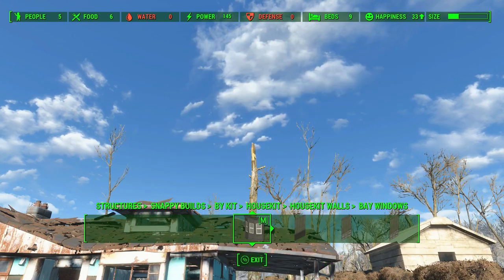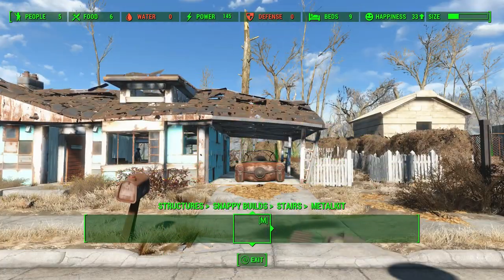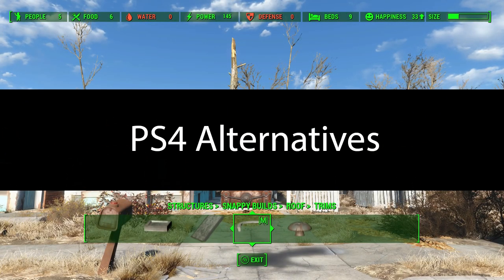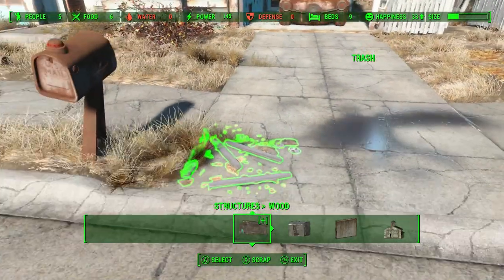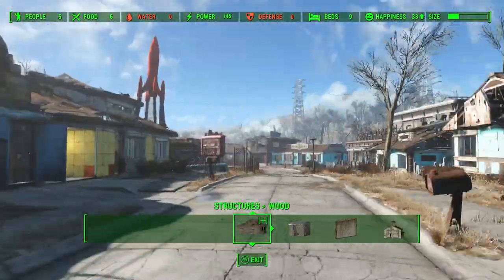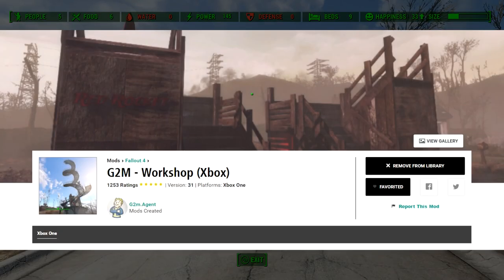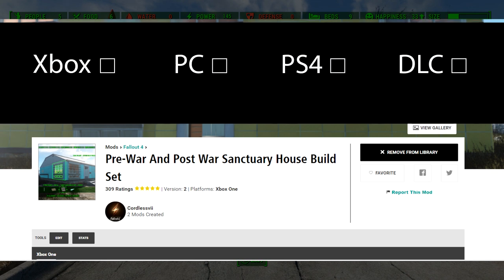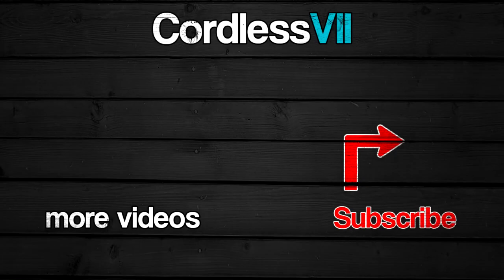Fallout 4 | Best Settlement Building Mods (2017)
Here is what I think are the top five settlement building mods in Fallout 4. I've done this video before, but felt like it was time to revisit it with the latest mods I've been using. These are mainly on xbox and PC, but I do talk about alternative mods on the PS4.

- Cordless

Mod List
Xbox: Bethesda.net